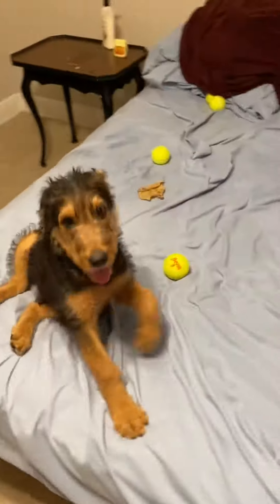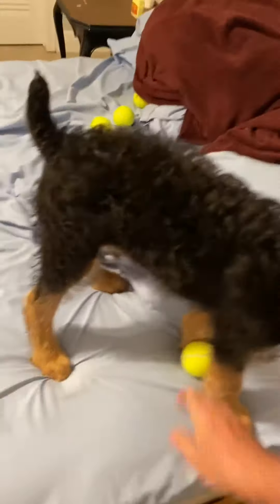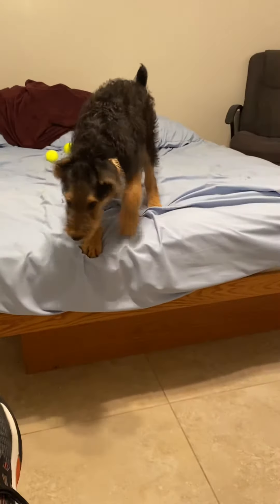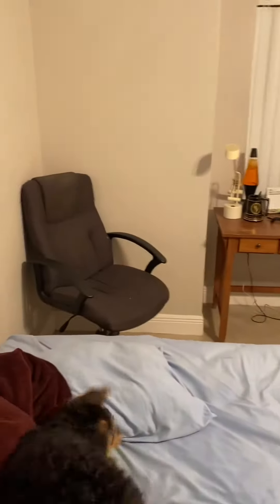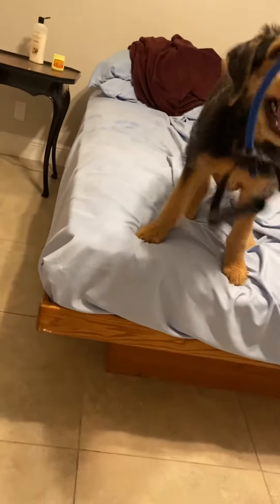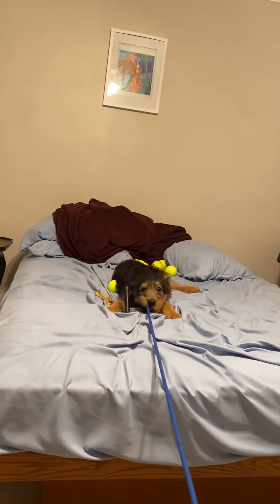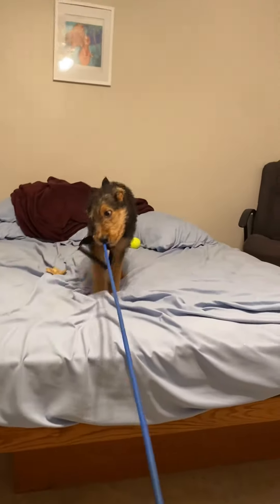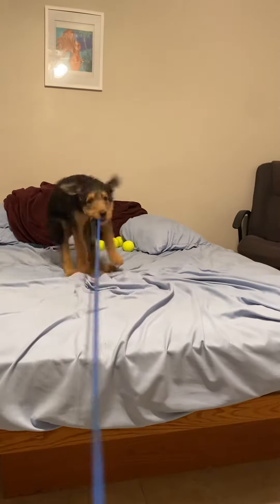Airedale Terrier workout video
Timber is almost 10 weeks old but he really likes staying in shape!